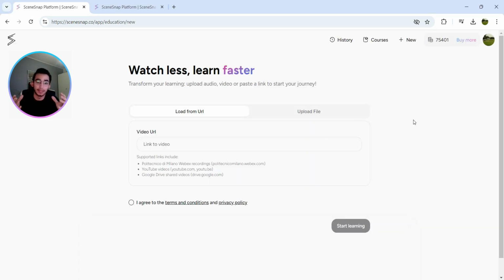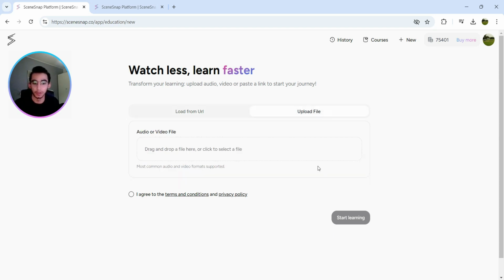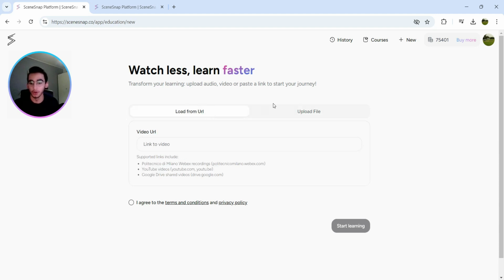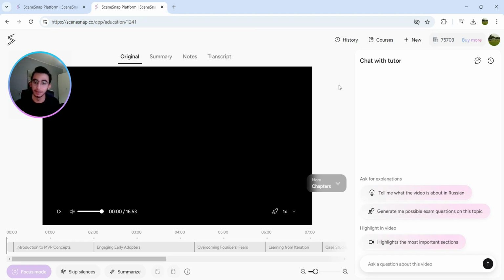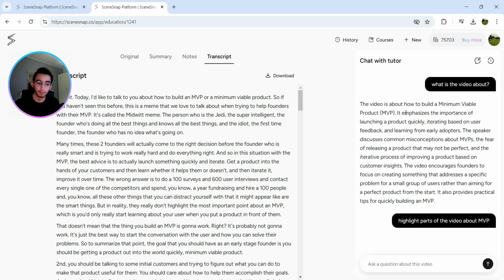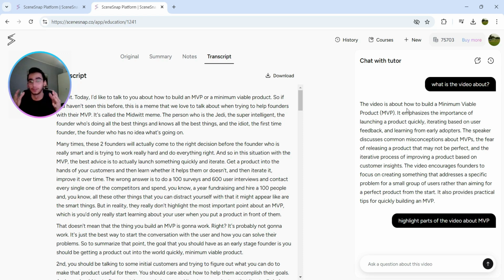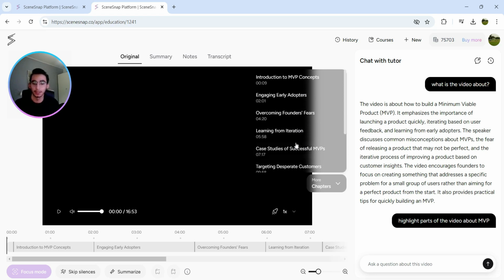SceneSnapEdu Demo: A Guided Tour of Our Interactive Learning Platform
Your all-in-one, interactive learning platform! In this quick walkthrough, we’ll show you how SceneSnapEdu empowers students with an immersive educational experience.

Whether you’re a student aiming to master new concepts or young professional ready to elevate your learning methods, SceneSnapEdu provides the tools you need to learn smarter, not harder.